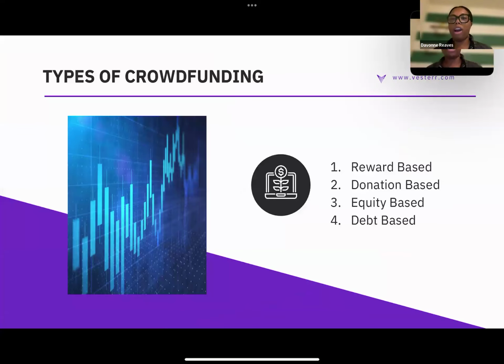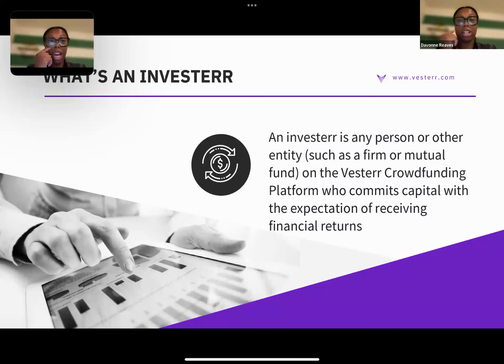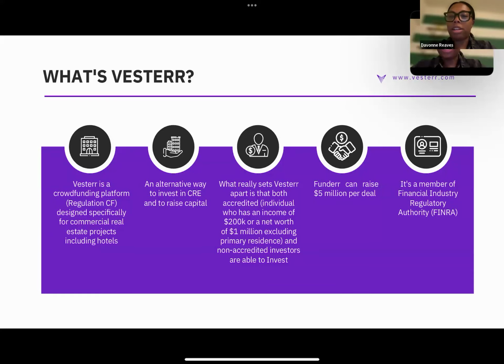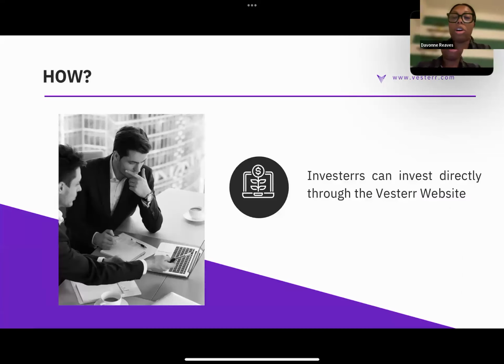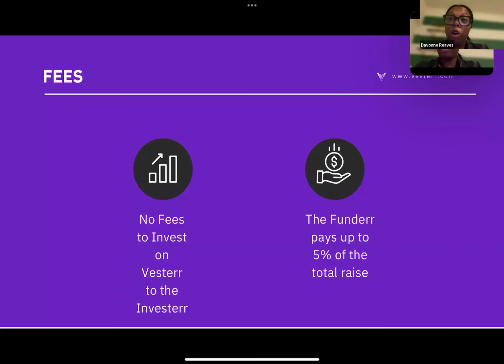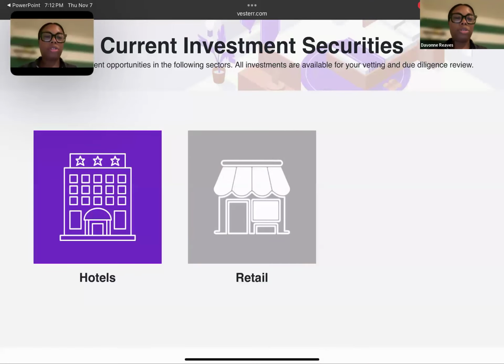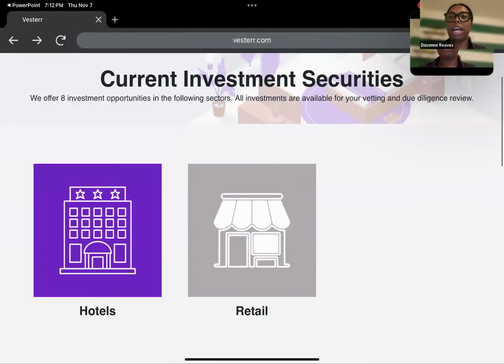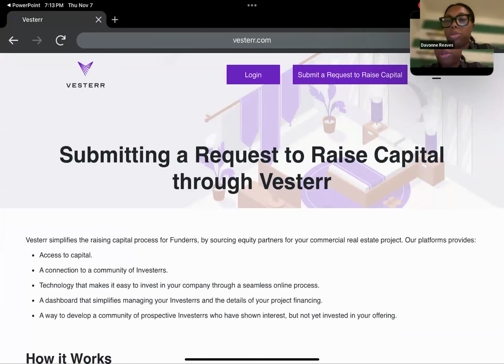100 Day Challenge - Crowdfunding